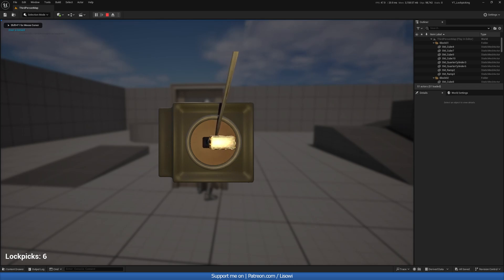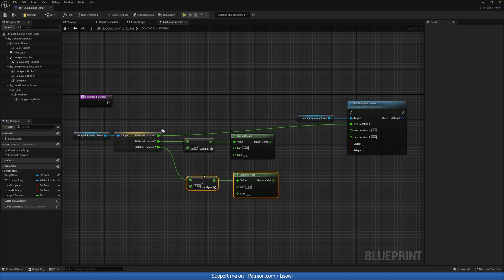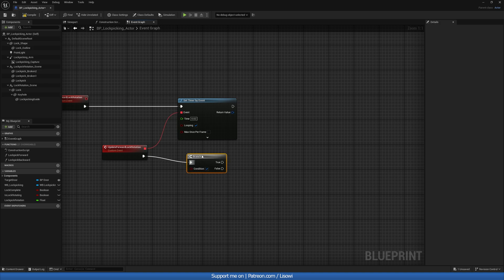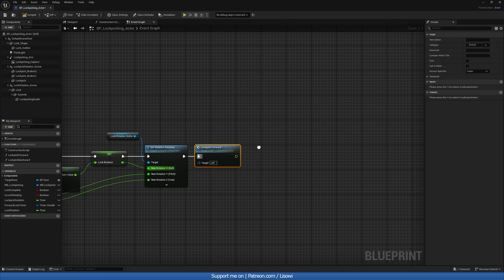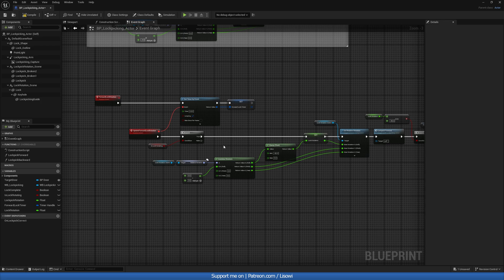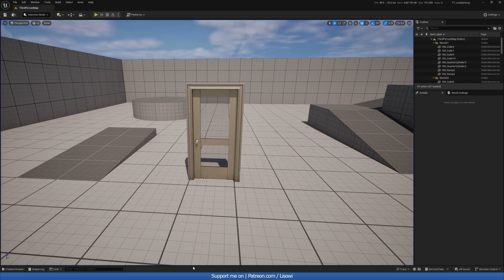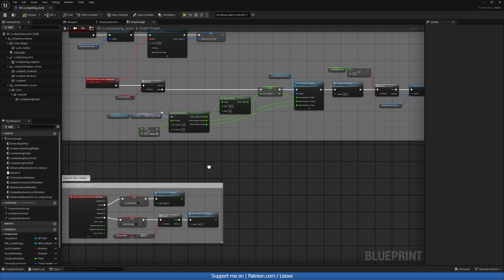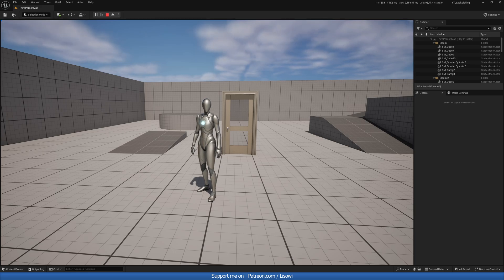Lockpicking Tutorial Part 3 - Unreal Engine 5.4+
💬DESCRIPTION💬
In part 3, we will be continuing the lock. We will create the lock rotation, and fix up the lockpick.

🔗ALTERNATIVE ASSETS🔗
Artist: Diccbudd

⌚Timecodes⌚
0:00 - Intro
0:20 - Lock Rotation